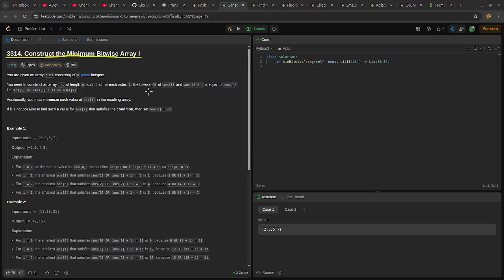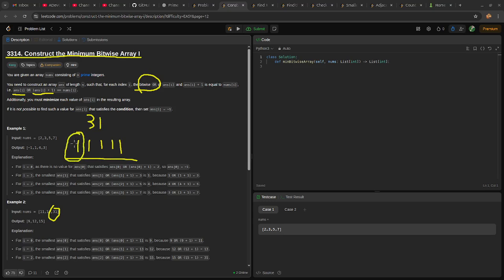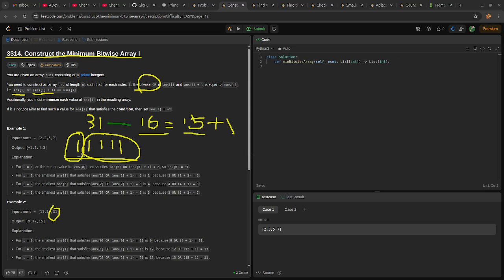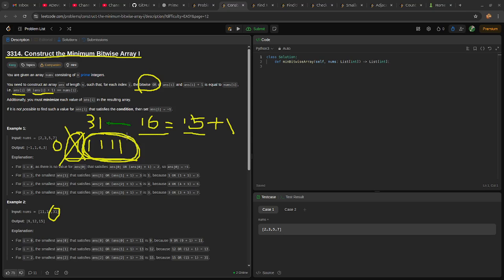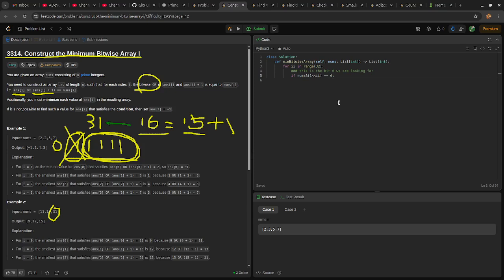Leetcode Daily challenge 3314. Construct the Minimum Bitwise Array I | devops python practice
Leetcode easy problem 3314. Construct the Minimum Bitwise Array I | devops python practice